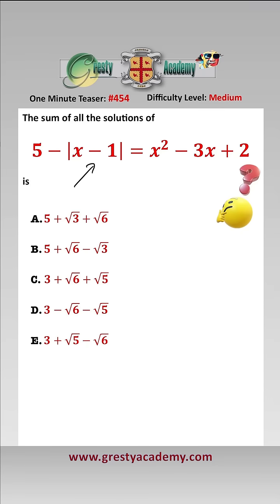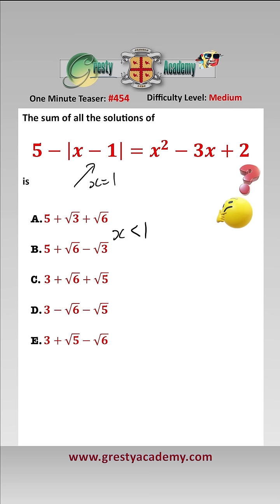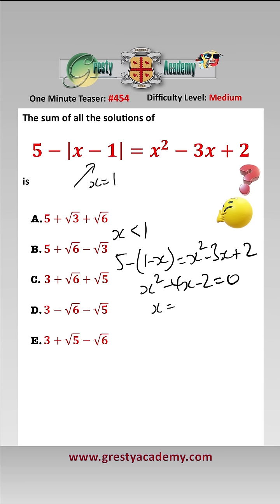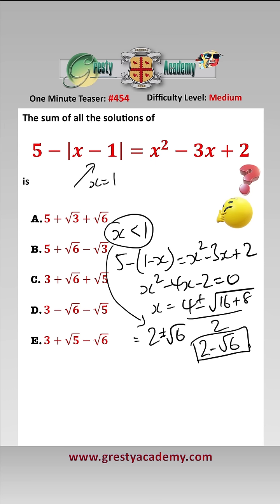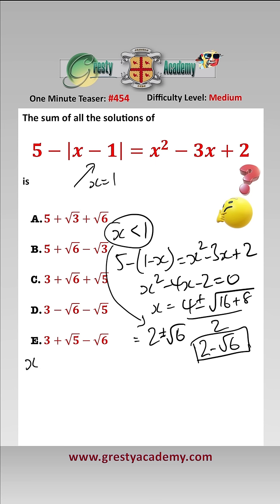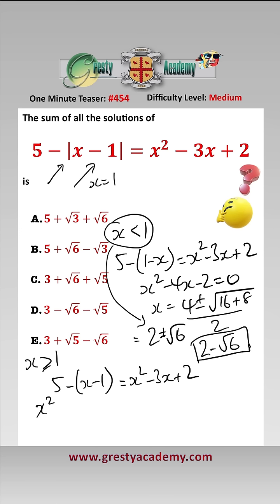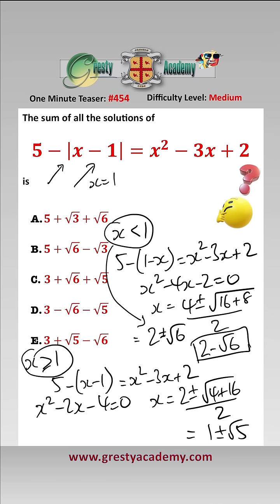What is the Sum of all Solutions to this Modulus Equation?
Gresty Academy One Minute Teaser #454: This is an intriguing little teaser and good practice at solving modulus equations  - did you get it correct?